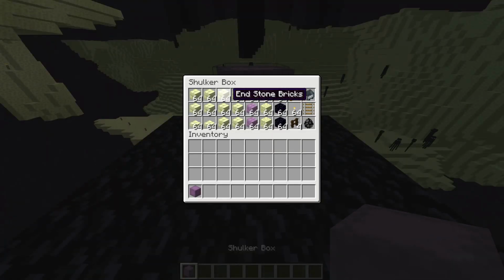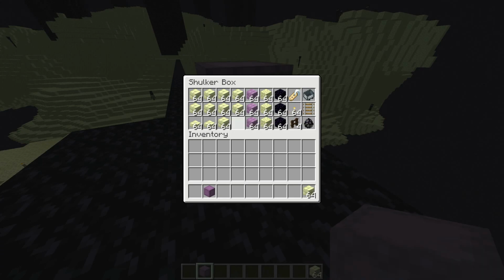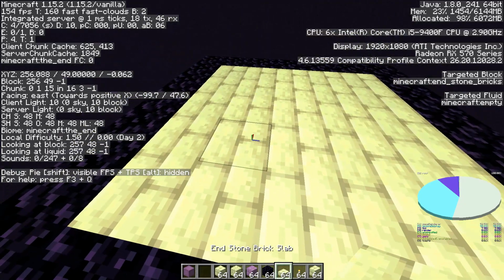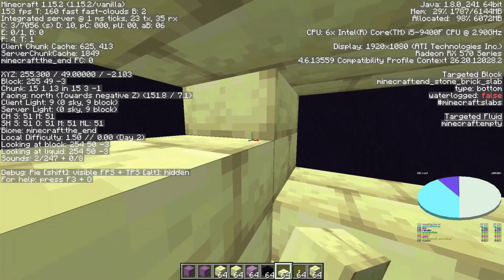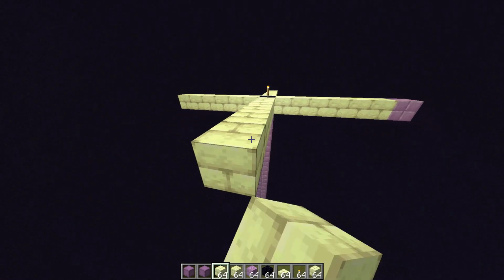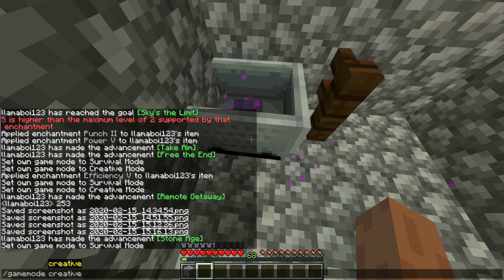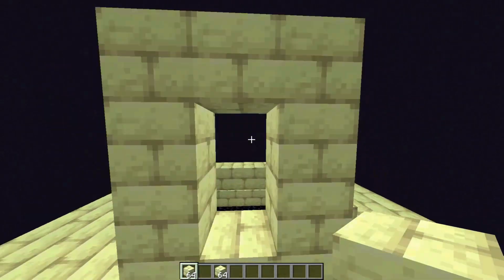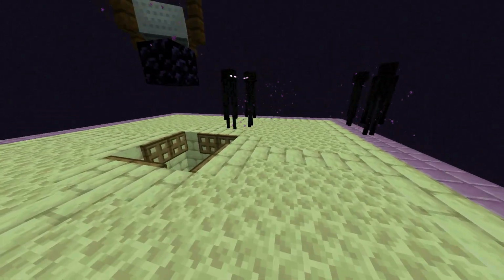EASY Xp Farm - 1.12 to 1.19 - philza XP farm. (1 tap enderman)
This is how to make the BEST XP farm in 1.16, (works on 1.12 to 1.19) If you have any questions ask me in the comments I love to chat with my viewers!

The design came from philza and it works in many other later versions! My dream is to do this full time and I spend so so many hours editing these for you all so PLEASE go check out my latest videos for epic content!

1 hit farm
xp farm
End farm
Enderman farm